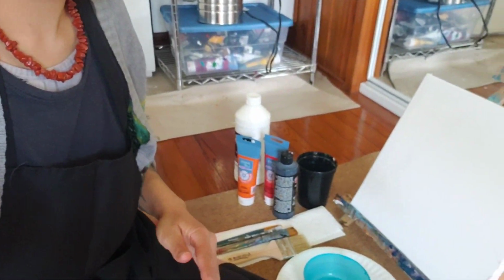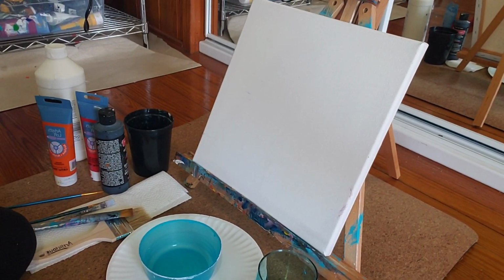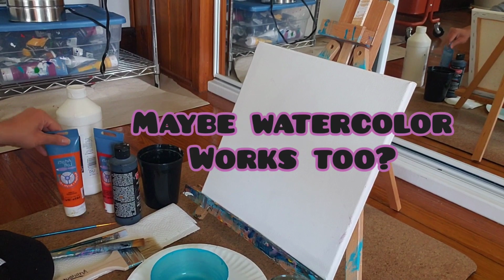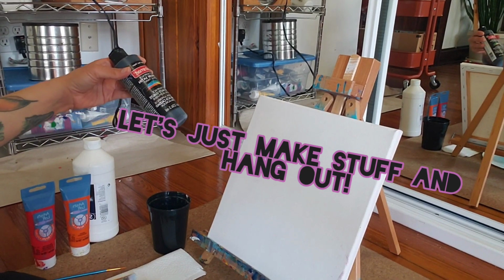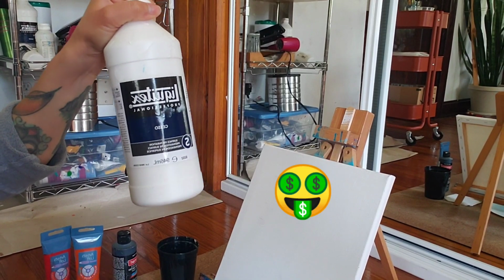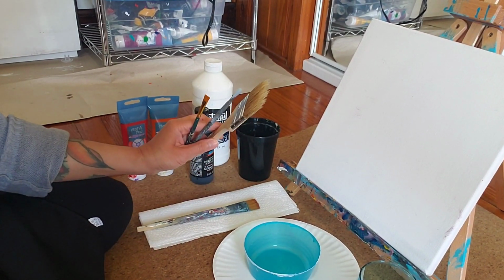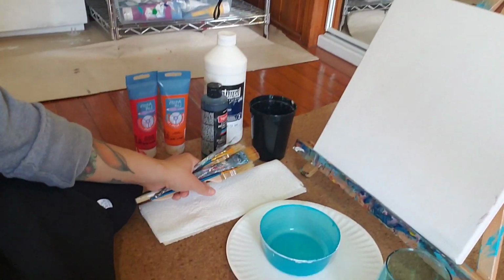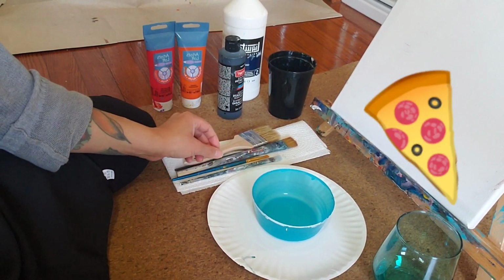"Paint with Pat" Supplies and Substitutions for 7 days of Chakras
Here's what your painting set up might look like for your virtual sip and paint!